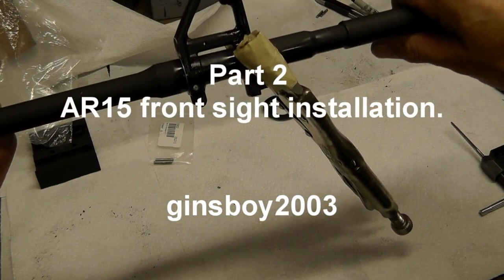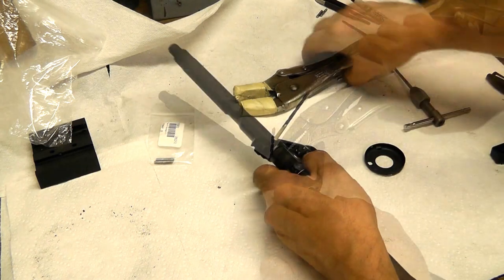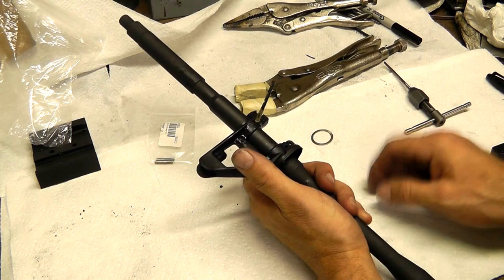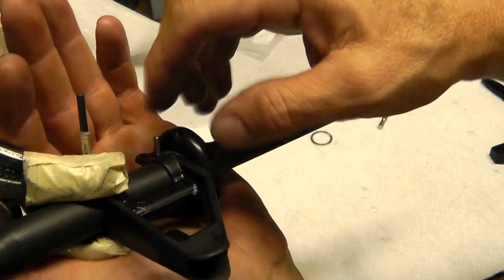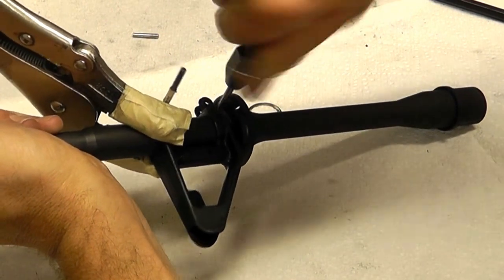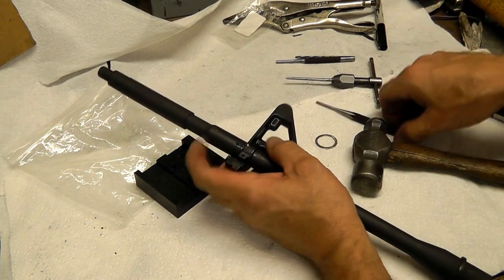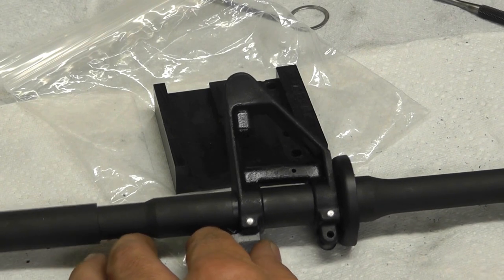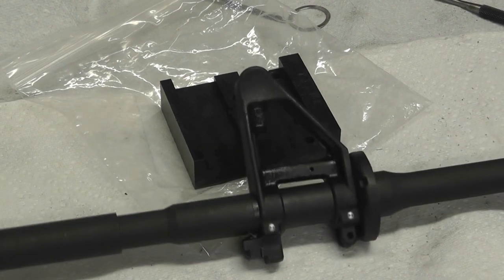AR15 Installing a new front sight on a new barrel Part 2 in HD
In part 2 I ream the holes we drilled in the front sight and the barrel and I install the taper pins.  I think I should have reamed the holes a little deeper and used less force on the pins.  The reamer is a 2/0 taper reamer for those interested.